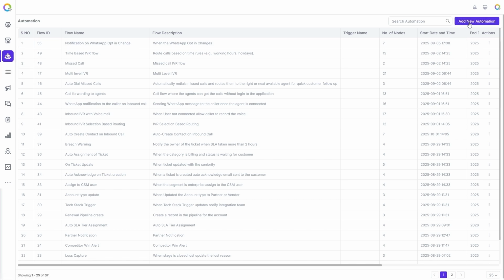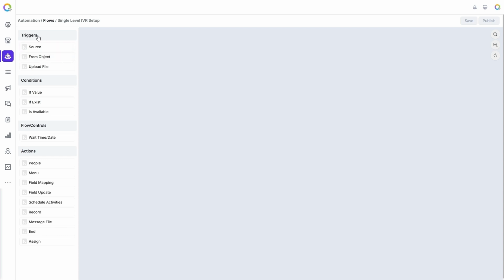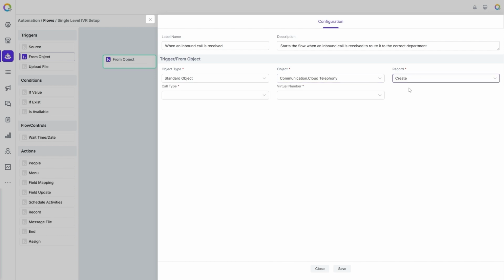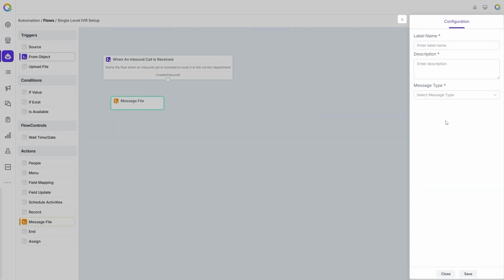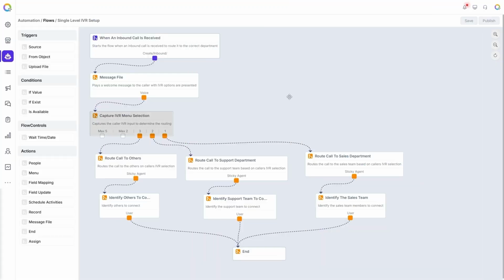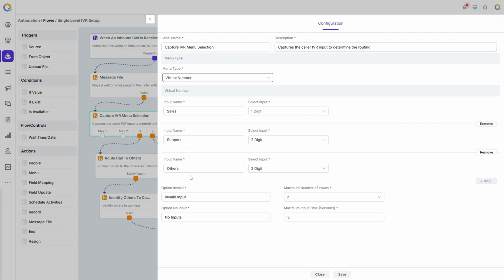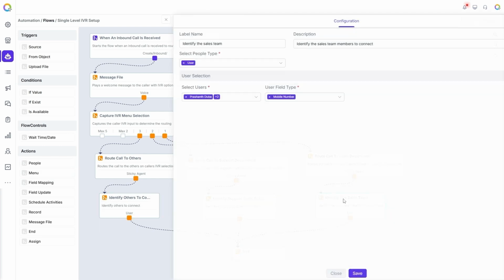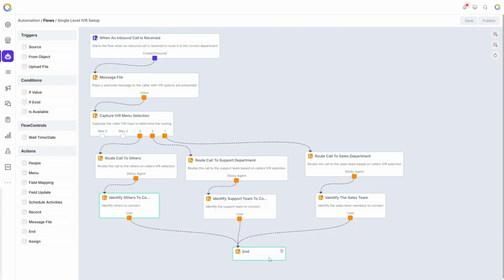Single-level IVR Automation | Business IVR Software | How to Set Up IVR | Office24by7 Tutorial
In this step-by-step tutorial, learn how to set up a Single-level IVR Automation using Office24by7’s Business IVR Software. A single-level IVR system makes it easy for callers to reach the right department or agent quickly, improving both customer experience and call management efficiency.

In this video, you’ll learn:
- What is a single-level IVR system and how it works
- How to configure and customize IVR menus in Office24by7
- Setting up call routing for different departments or agents
- Benefits of using IVR automation for small businesses & enterprises

With Office24by7, setting up an IVR system is simple, fast, and effective—helping businesses never miss an important call.

Timestamps:
00:00 Introduction
00:14 Creating a new automation
00:56 Configuring the From Object node
01:59 Configuring the Message File node
02:47 Configuring the Menu node
03:27 Configuring the Assign node
03:49 Configuring the People node
04:32 Configuring the End node
04:43 Conclusion